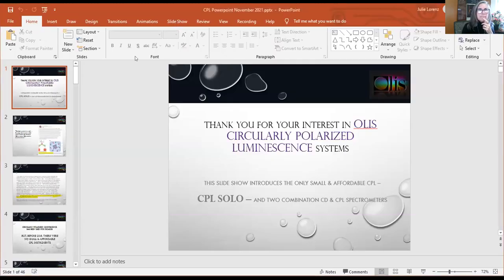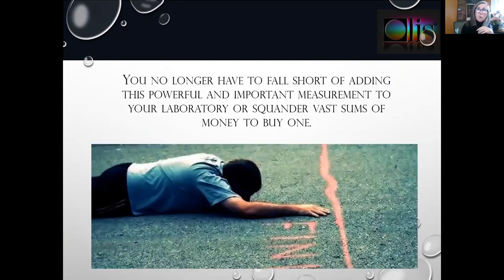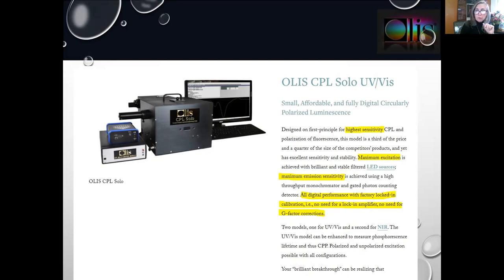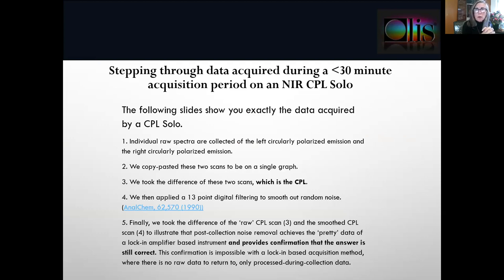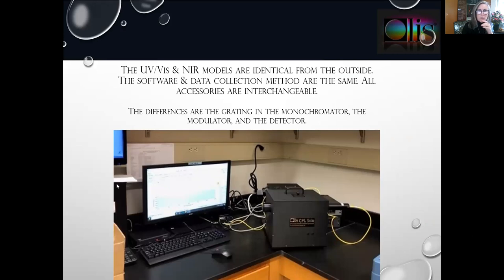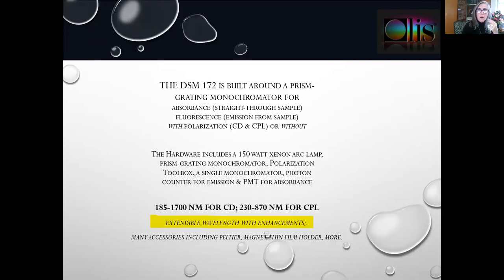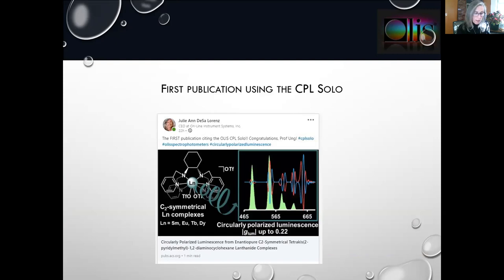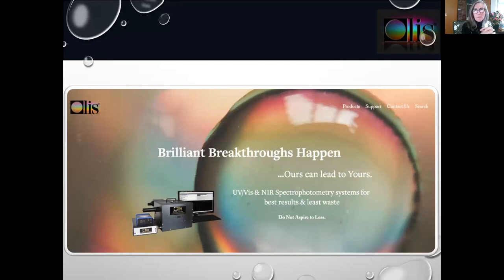Introducing the OLIS CPL Solos, OLIS DSM 172 & OLIS DSM 245. With Julie Ann DeSa Lorenz presenting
Spend 18 minutes learning about the four OLIS CPL and CPL+CD spectrophotometers!  This tour of the equipment, software, and results should make it easy for you to select which of the four will be best for advancing your research goals. Circularly polarized luminescence in the UV/Vis or the NIR; CPL plus circular dichroism in the UV/Vis or UV/Vis/NIR. Accessories mentioned by discussed elsewhere include Peltier cell holders, magnets, variable angle thin film holders, and phosphorescence lifetime.

for additional information and to request pricing.